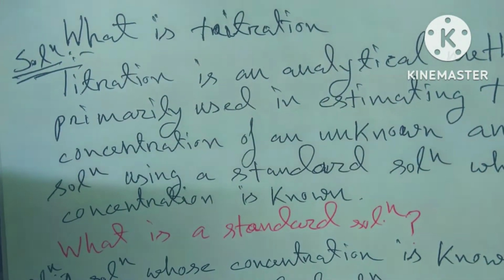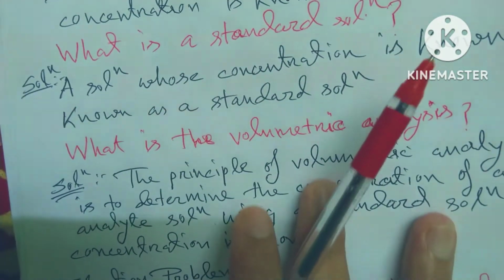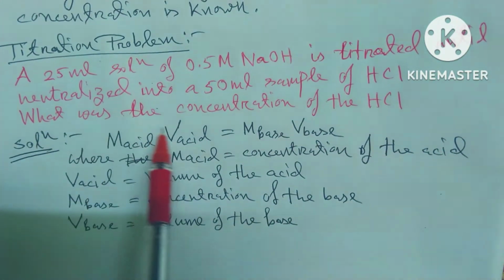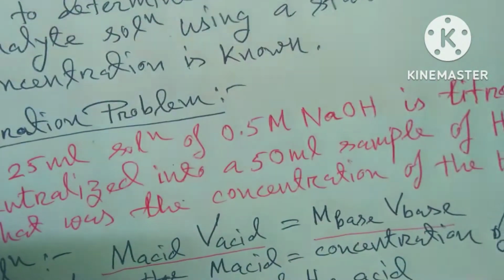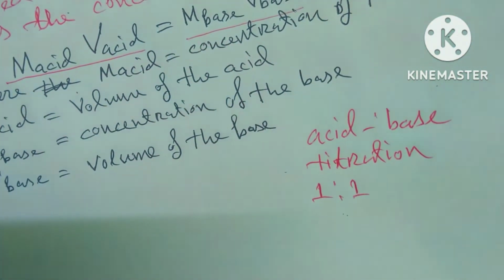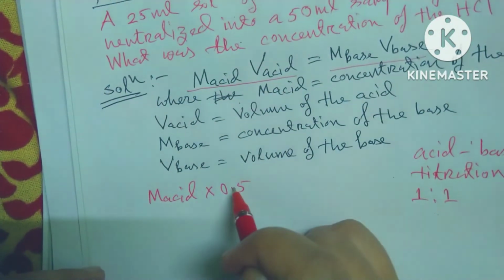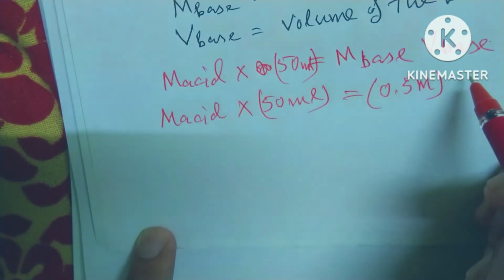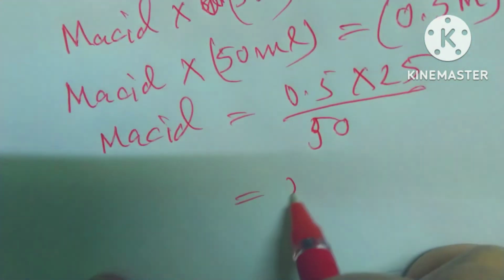Titration in Chemistry | How to Prepare Ti chemistry | pharmacy | neet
This topic is very important for chemistry, pharmacy course.
titration definition
titration formula
acid base titration
karl fischer titration
redox titration
back titration
what is titration in chemistry
potentiometric titration
titration curve
titration equation
titration apparatus
titration analysis
titration acid base
titration assay
titration apparatus definition
titration apparatus diagram
titration antidepressant
argentometric titration
amperometric titration
acid base titration definition
apparatus for titration
aqueous and non aqueous titration
a titration curve is a plot of
titration buret
titration bundle
titration beaker
titration bulb
titration barrel spectrum
titration basics
titration balanced equation
back titration questions and answers pdf
bbc bitesize titration
back titration example
back titration questions
back titration definition
titration calculations
titration curve labeled
titration chemistry
titration curve equivalence point
titration curve of amino acids
titration curve of histidine
titration curve of glycine
chemistry titration
conductometric titration pdf
conductometric titration graph
calculation of titration
calculate concentration from titration
titration definition chemistry
titration definition medical
titration drugs
define titration
definition of titration
define titration in chemistry
double indicator titration
determination of vitamin c concentration by titration
direct titration
double titration
titration experiment
titration equivalence point
titration examples
titration equipment
titration end point
titration explained
titration error
titration equation chemistry
titration experiment lab report
equivalence point titration
end point titration
endpoint of titration